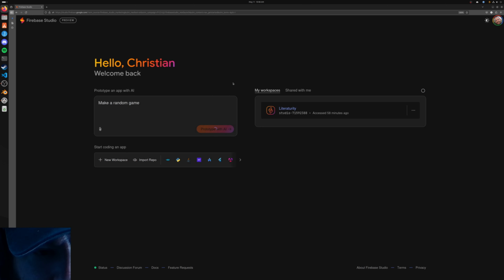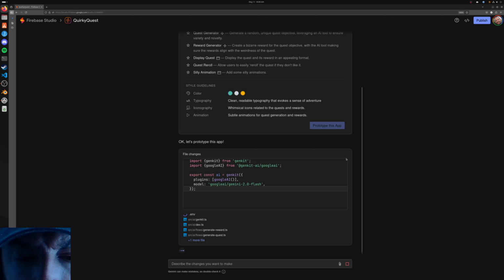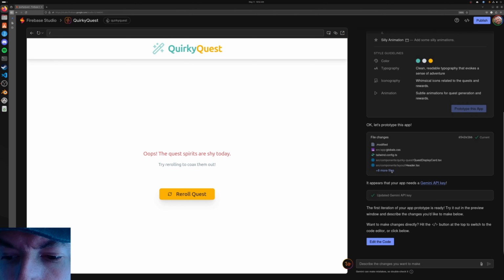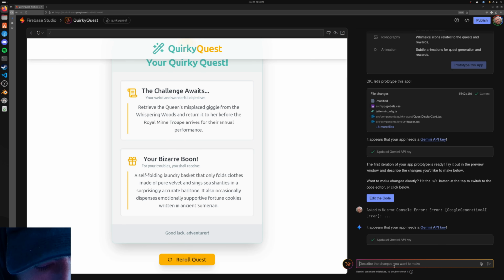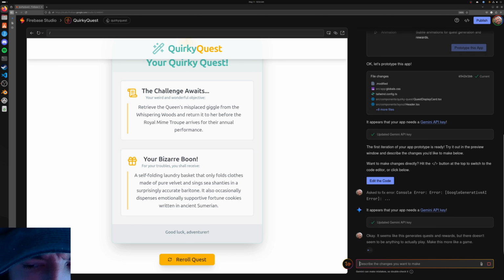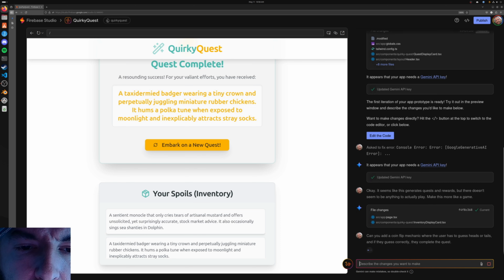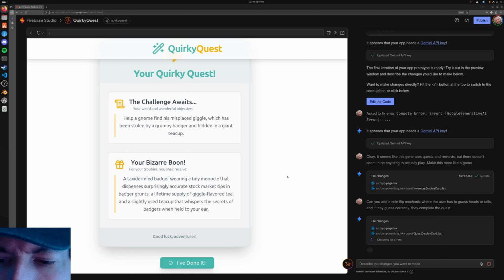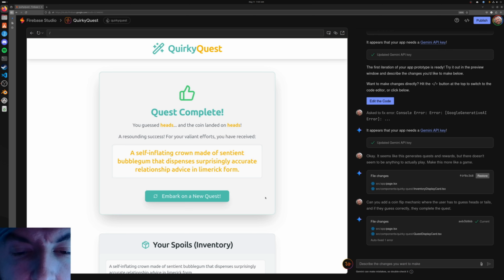AI Codes Coin Toss Adventure! (100 Days of Vibe Coding - Day 4) Firebase Studio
Welcome to Day 4 of my 100 Days of Vibe Coding Challenge! In this series, I'm building one simple game each day, exploring different coding concepts and tools.

Today, I'm creating a Coin Toss Adventure game from scratch using Firebase Studio. Watch how I leverage the power of Firebase Studio to quickly generate the random quests and rewards, and then prompt Firebase Studio to add a coin toss feature to make it more of a gaming experience!

[00:00] Introduction and beginning of Day 4 Vibe Coding
[01:11] Prompting AI for a random game idea
[01:25] AI generates "QuirkyQuest" app blueprint
[01:50] Reviewing the AI-generated code
[04:42] Encountering and troubleshooting a Gemini API error
[13:55] Modifying code for a coin flip mechanic
[14:10] Testing the coin flip game feature